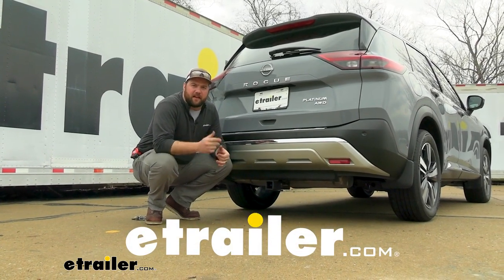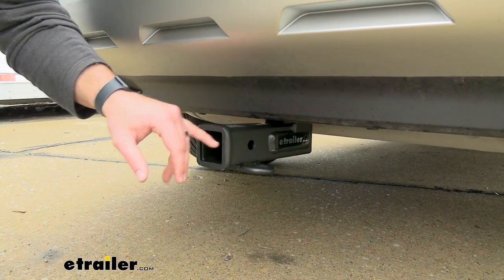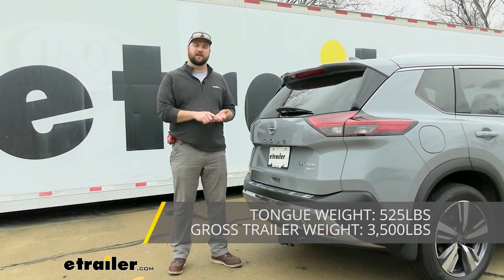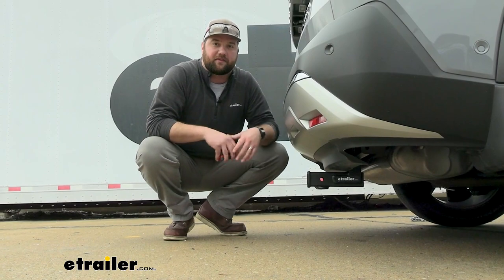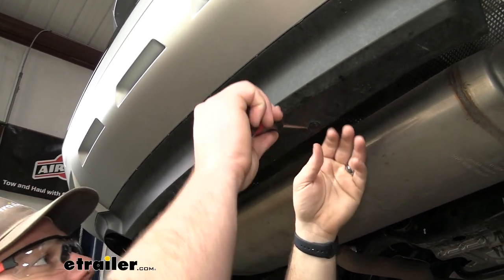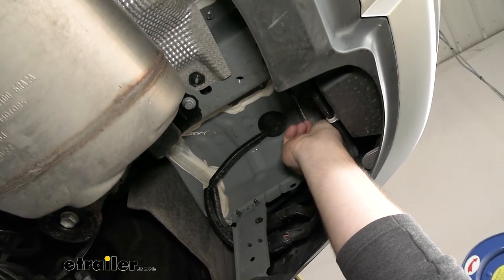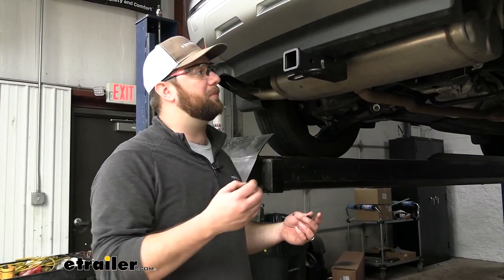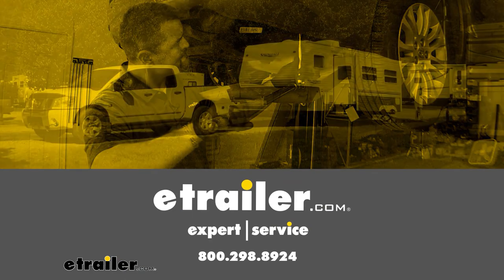DIY Install: etrailer Trailer Hitch Receiver on your 2023 Nissan Rogue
Hey guys, it's Jake here with etrailer.  Today, we're gonna be taking a look at and I'm gonna show you how to install the etrailer Class III two inch hitch receiver on our 2023 Nissan Rogue.  Now, the Nissan Rogue is already a very versatile vehicle to do many different things with, and adding a trailer hitch receiver to your Nissan Rogue is gonna make it that much more versatile.  With the two inch by two inch hitch receiver tube opening, it's gonna give you a lot more options for accessories rather than an inch and a quarter hitch receiver.  The etrailer hitch is gonna have this nice tough black powder coat finish to resist rust and corrosion.  The safety chain loops are going to be an oval style safety chain loop to accept many different sized hooks for whatever small trailers that you wanna tow.

And again, that two inch by two inch hitch receiver is going to be great for any bike racks, cargo carriers that you might wanna take on your trips.  Your weight capacities for this hitch are going to be 525 pounds of max tongue weight, which is the downward pressure on the inside of the receiver tube, and your max gross trailer weight rating, which is the trailer plus the load included, is gonna be 3,500 pounds.  A few measurements for you guys, so you know what you're getting.  From the center of the hitch pin hole to the outside of our bumper here is gonna be about six inches.  And then from the ground to the top inside of the receiver tube is about 12 inches.

So when you're looking for those accessories, you could get away with a small rise, but if you can find one that has a larger rise, that's definitely gonna help you.  As far as the installation goes, it's gonna be very easy to get this hitch installed.  There's four weld nuts on the frame that you're just gonna have to thread the included bolts and washers and plates on, and because the Nissan Rogue sits high enough off the ground, you can do it from the ground.  To start off our installation, we need to remove these two pushpin fasteners on the rear of the bumper here.

This is gonna give us more space to be able to get the crossmember of our hitch up and behind our bumper.  So you can use a flathead screwdriver, pop the center out, and then pop the rest of it out.  Depending on the age of the vehicle, you may have to clean out our weld nuts, and the ones we're gonna be using are gonna be on the side of our frame, which is the furthest one forward and most rearward.  We're just gonna use a little bit of silicone in there and a toothbrush like this to clean them out.  'Cause even if the car is brand new like ours is here, you can still get some raw grime in there, and it's gonna cause some issues to get your bolts in place.

Now, with an extra set of hands, we can lift our hitch right up into place.  Now, all we need to do is torque our hardware to the specifications and the instructions.  We do have torque wrenches on our website if you don't already have one.  (Jake torquing hardware) (torque wrench beeping) Last thing we have to do to wrap up our installation is replace our pushpin fasteners.  And honestly, I don't think we would've had to remove these in the first place, because we seem to have had more than enough room.  But on the err on the side of caution, you might just wanna go ahead and pop them out just to be safe.  Well guys, that's all there is to it.  Hopefully, this video was helpful for you to get your etrailer hitch installed on your 2023 Nissan Rogue.